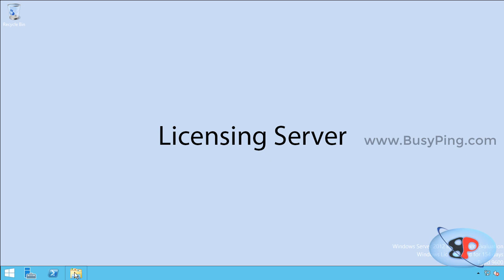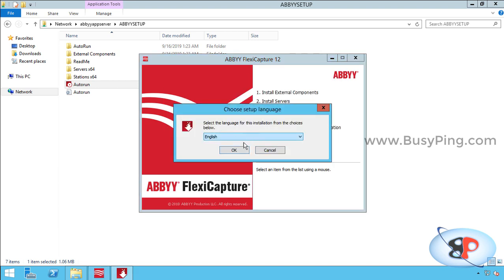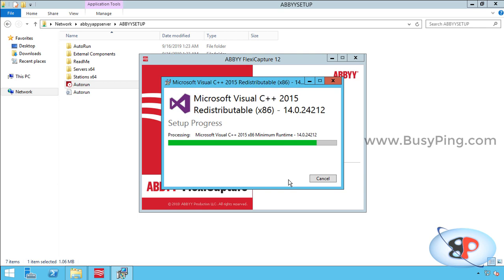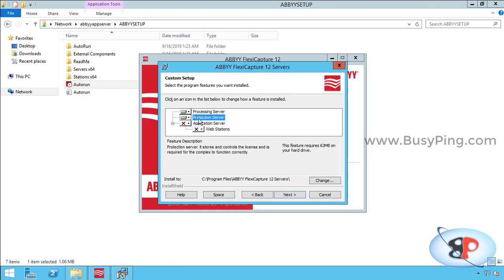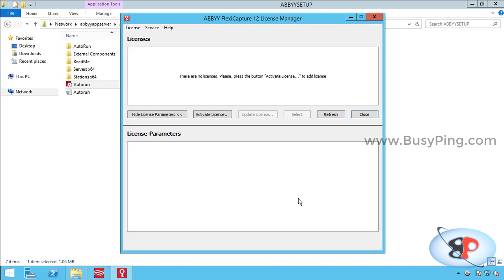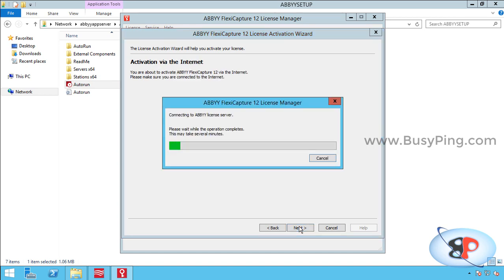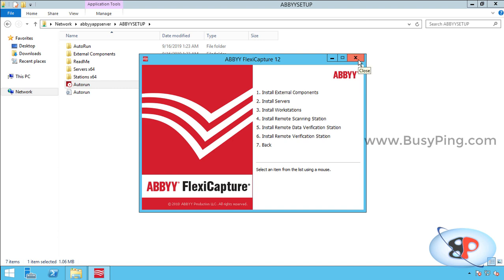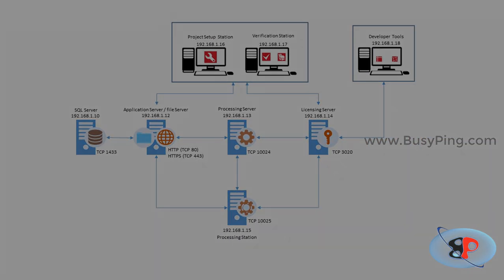ABBYY Flexicapture Distributed Installation | Part 3 | Licensing server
This tutorial series will give you step by step walk through of how to install ABBYY Flexicapture 12 Distributed installation in an enterprise environment.

This video will show you how to install and configure the ABBYY Flexicapture Licensing server